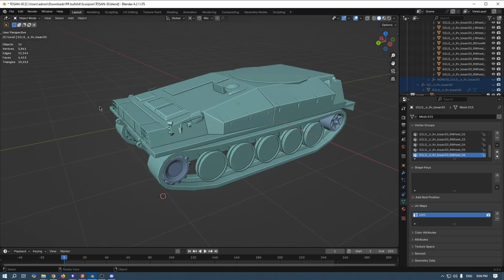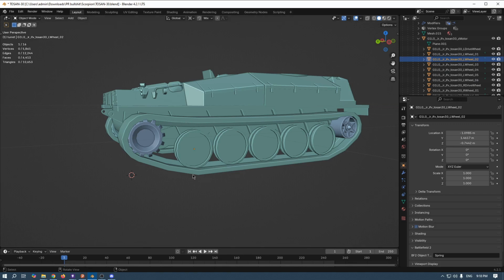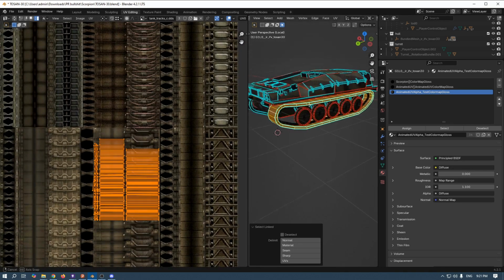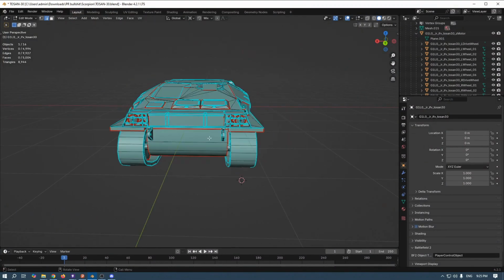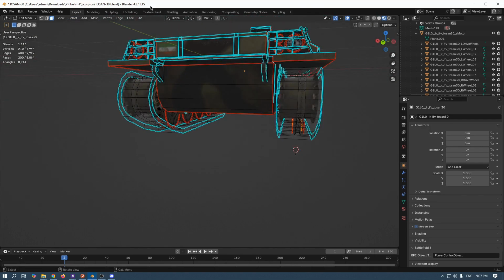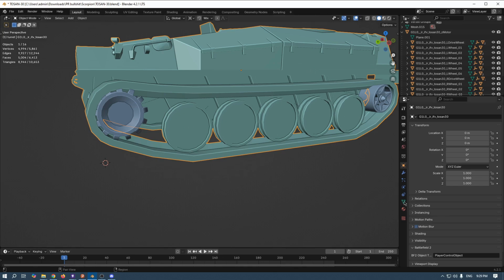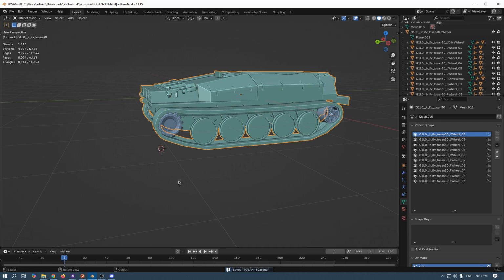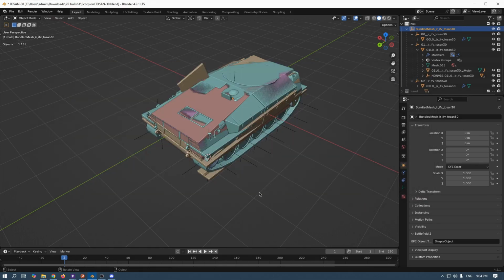setting up tracks and road wheels for Battlefield 2 tracked vehicles in Blender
Battlefield 2 tracked vehicles tutorial
This video does not go into all the coding stuff as I don't understand them yet

Check my previous videos to see how we are progressing on this vehicle.

timestamps:
00:00 intro
01:10 hierarchy and object types
03:45 basics of tracks motion in Refractor 2 engine
04:30 Animated UVs
10:40 "Skinning"
13:35 RotationalBundles
15:00 exporting